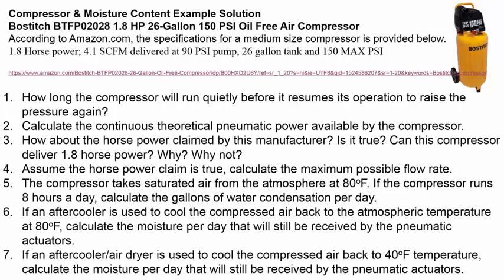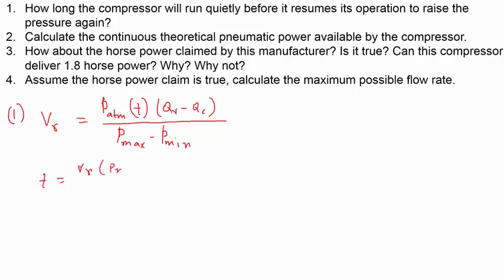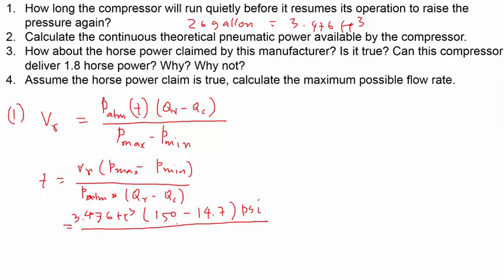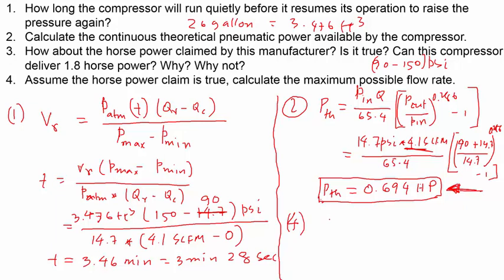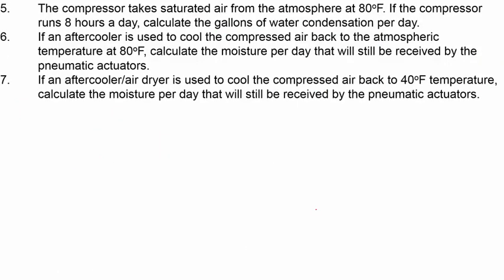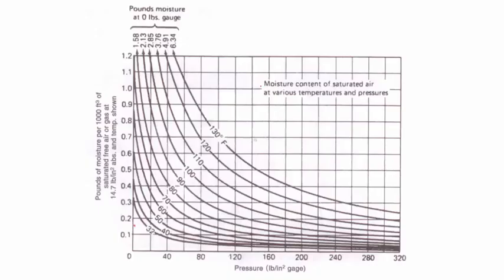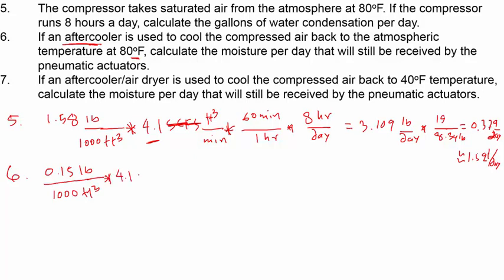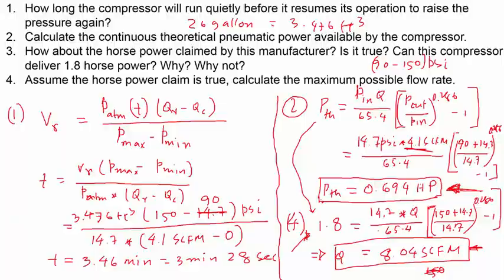Compressor size, Power, efficiency, calculation example | Updated Audio Version in Description